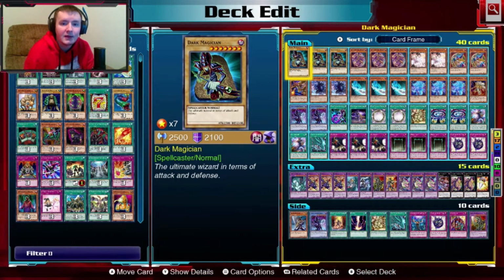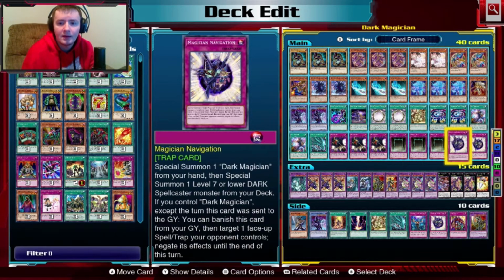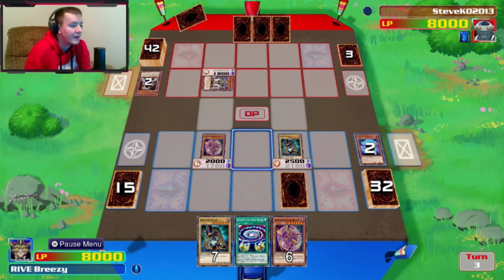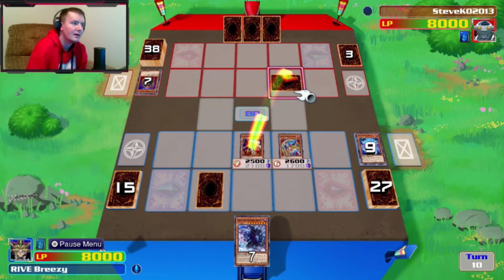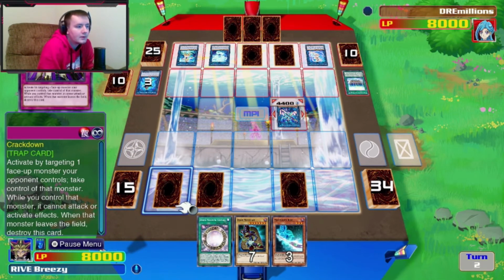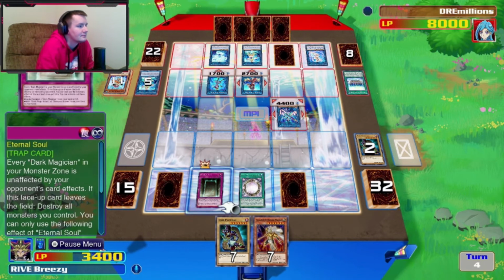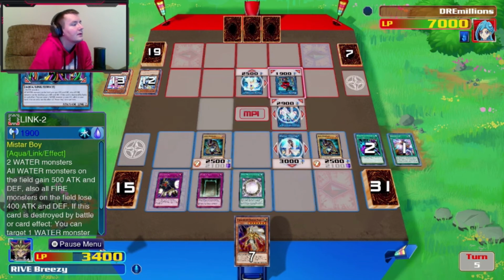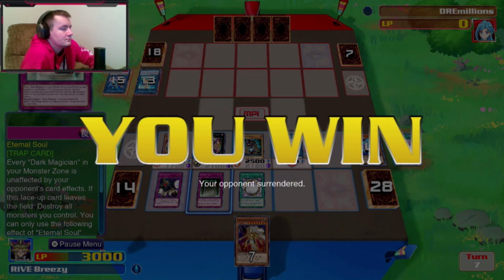Yu-Gi-Oh! Legacy of the Duelist: Link Evolution Dark Magician Deck Profile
Heyo! Welcome to Yu-Gi-Oh! Legacy of the Duelist, today we are doing a deck review for my Dark Magician Deck featuring Dark Magician and Dark Magician Girl. See ya!